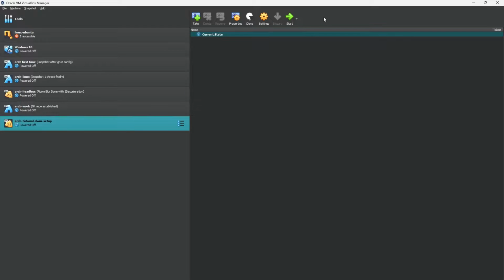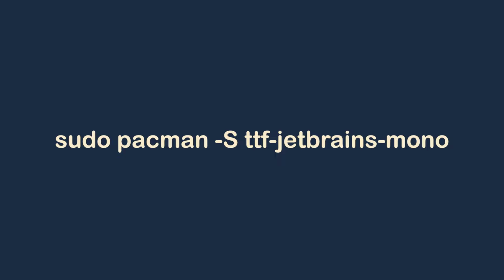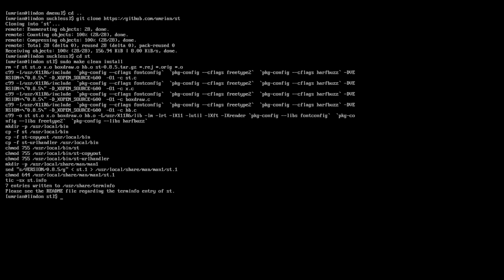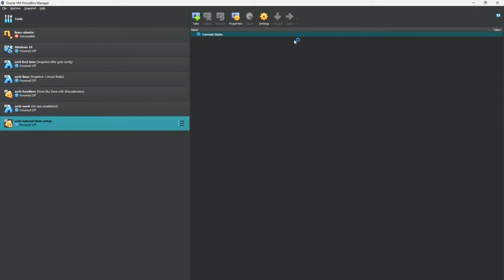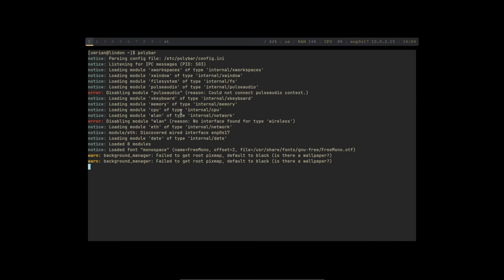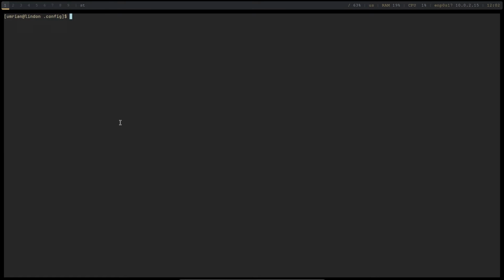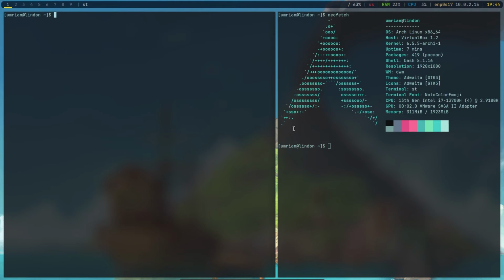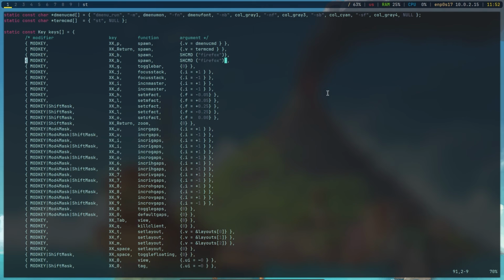dwm complete setup for beginners on Arch linux ( Virtual Box )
Setting up dwm from scratch on Arch ( Virtual Box ).

00:00 Intro
01:27 install xorg
02:23 install feh, picom, polybar, pywal
03:28 font install
04:00 clone github repos
06:28 .xinitrc
07:29 startx
08:46 virtual box setting
11:58 polybar
13:35 clone dotfiles repo
16:19 feh, picom, pywal
18:39 float windows
19:10 thunar